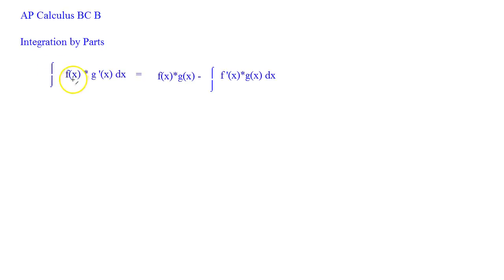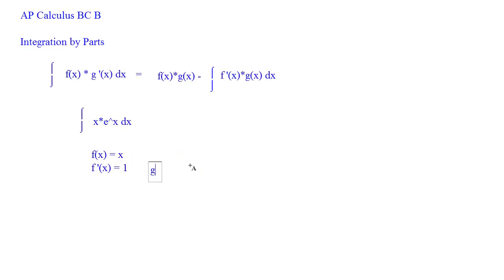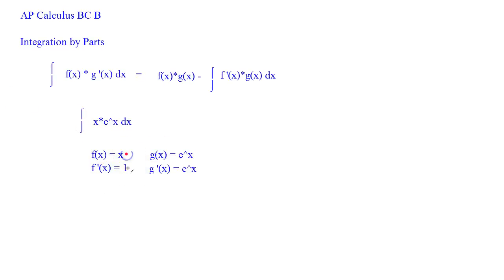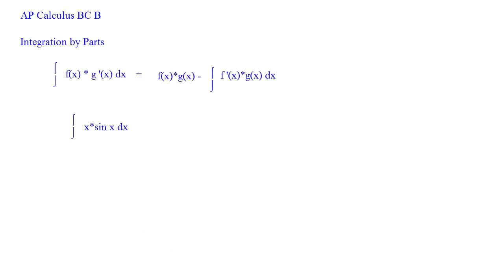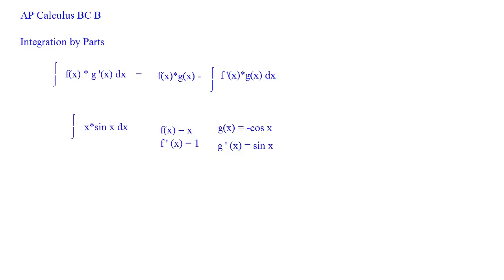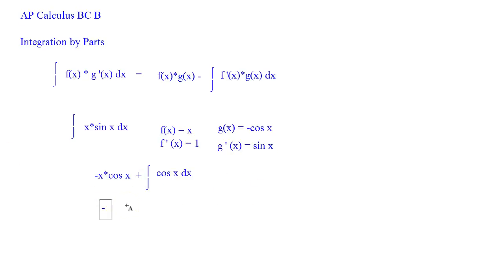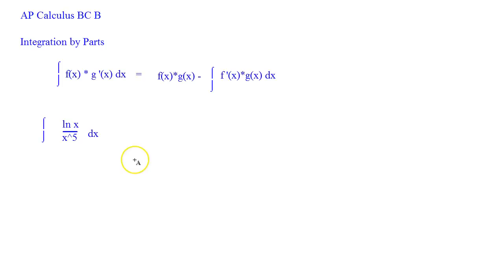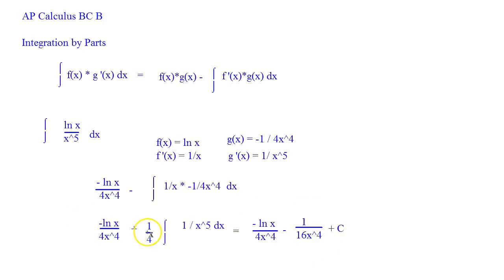AP Calculus BC B - Integration by Parts